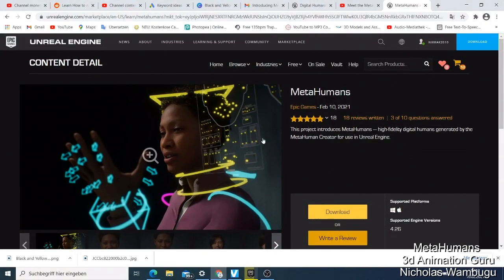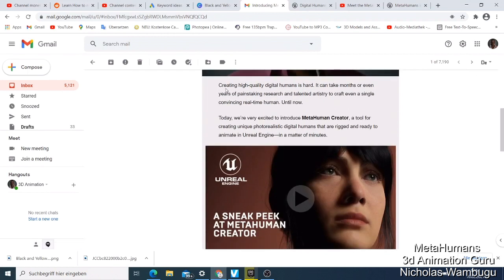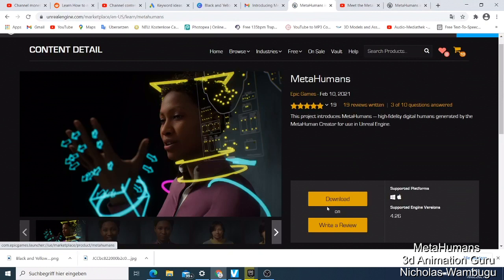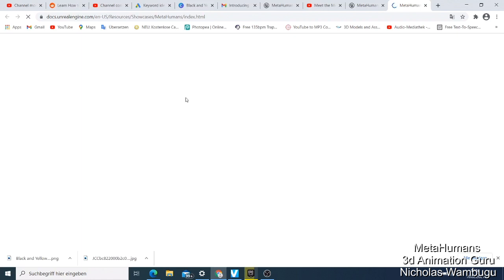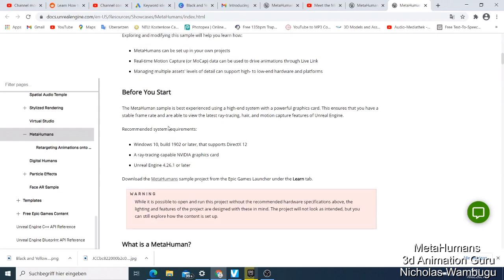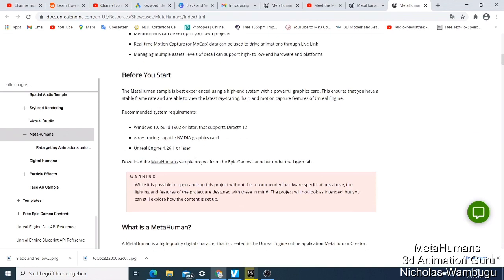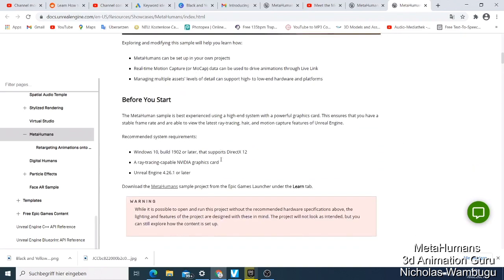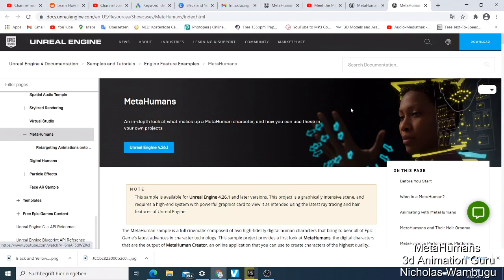MetaHumans- Make your own Digital Characters using Unreal Engine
MetaHumans is a plugin that unrealengine introduced which will be soon available.
These two high-quality, fully rigged sample characters represent the current state of the art for real-time digital humans and they’re yours to explore, modify, and use in your Unreal Engine 4.26.1 or later projects. They serve as a showcase of what’s achievable with MetaHuman Creator: an innovative new tool that will soon be available for you to create your own MetaHumans—in minutes.